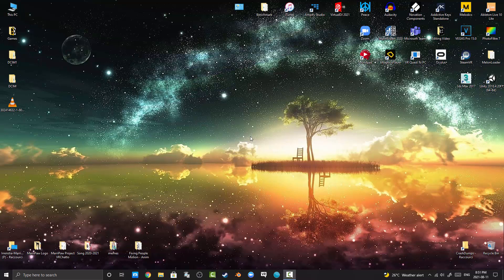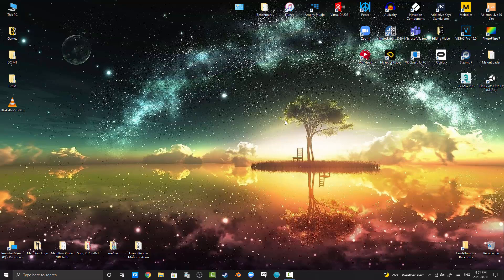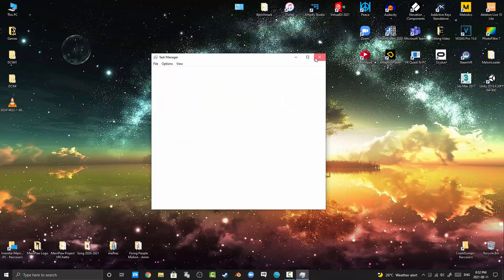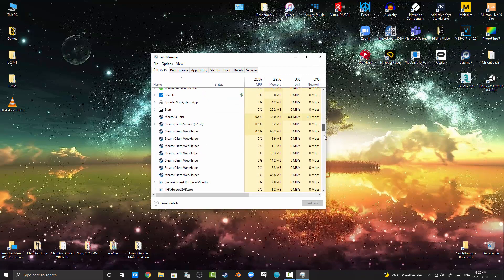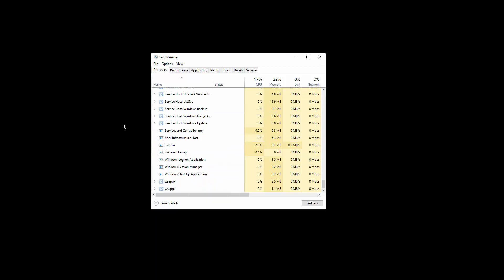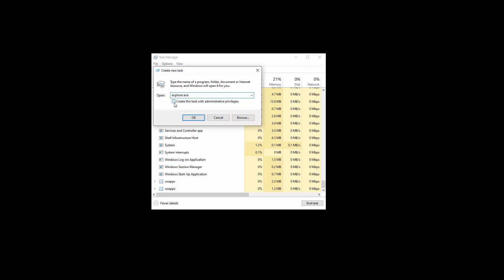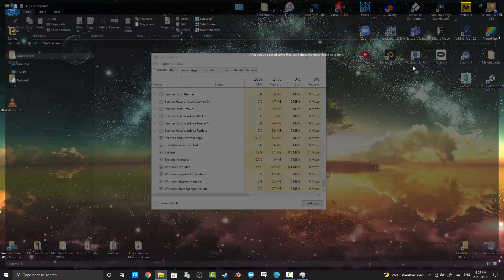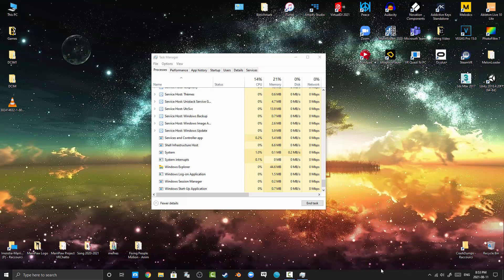How to fix Taskbar unresponsive or frozen issue + Disable weather on Windows 10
Today i've an issue on my Windows 10 & i solve the problem for my freezing taskbar ! I wanted to disable the weather due it uses performance. It's only for people who have trouble to fix their not responding taskbar on Windows 10. I did this video at August 11 2021

What you need to do to fix this issue?
You can do it in any way if you can open your task manager! Due you need to do "End Task" for *Windows Explorer*.  Your Desktop is gone but don't worry! Then you need to go on your tab, files and then Run New Task to appear the box you want to execute. Write "Explorer.exe" + Check [Create this task with administrative privileges]. Then your desktop appears with success and your taskbar responds you when you press one of your icon.

To execute the app, task manager ?
You can use the shortcut by pressing : [Ctrl + Alt + Del] to open your task manager OR you use [Windows + R] to open your Execute... then write [Taskmgr] to open your task manager OR you can only press on Windows, Right click the icon and then task manager (Only if your taskbar works but won't work if it freezes.)

I want to disable my weather on my taskbar? How i do that?
It's very easy. Once you fix your taskbar, you can press "Right click". Go to "News and interests" and then "Turn Off". That's it. You can turn it On by pressing the same way and "Show icon or/and text".

My timestamps :
0:00 Let's use the shortcut to open Task manager
0:38 Find the Windows explorer (explorer.exe)
0:58 End task for Windows explorer (Blackscreen)
1:05 Let's create a new task for explorer.exe with administrative privileges
1:27 Disable the weather from Taskbar
1:39 End of my video

I used my Dell Optiplex 9020 - Modified ver. to do my video and finally post it via Youtube. I'm using my phone called LG Velvet 5G - CA for recording outside and in my home like unboxing due the quality is totally great. Used when i gonna record my own music production as a composer. I use my Oculus Quest 1 for recording via my screen.